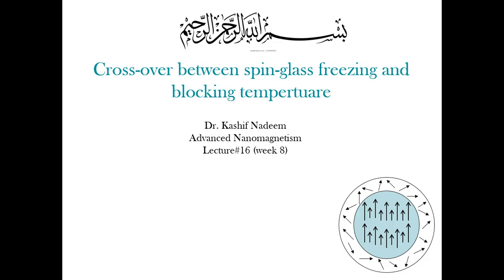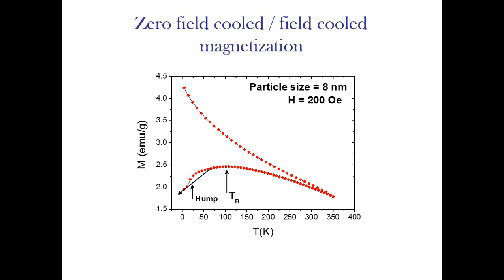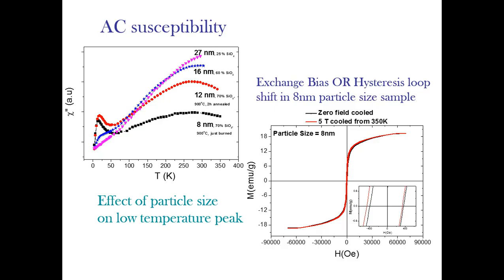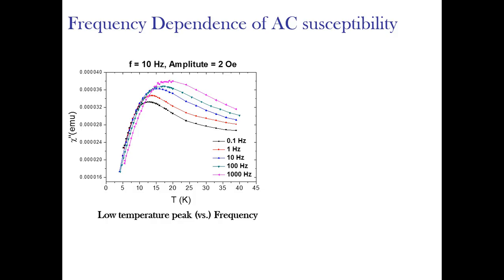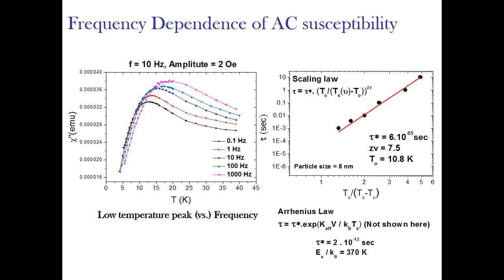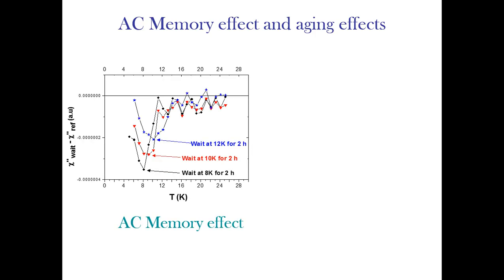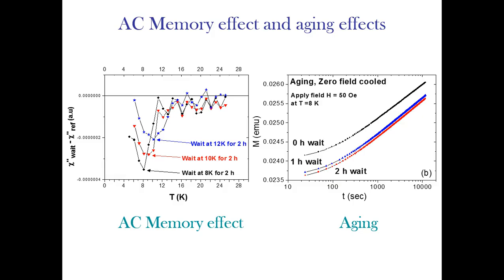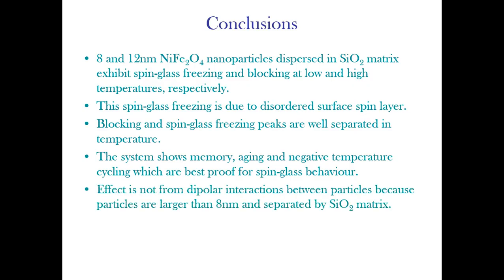Spin glass and Blocking in FM nanoparticles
Spin glass and magnetic blocking in FiM Nanoparticles